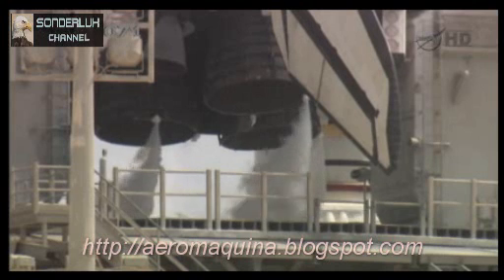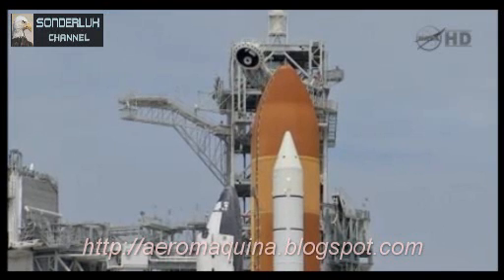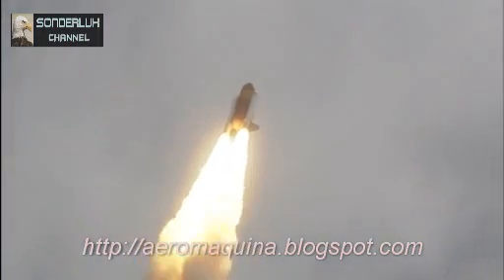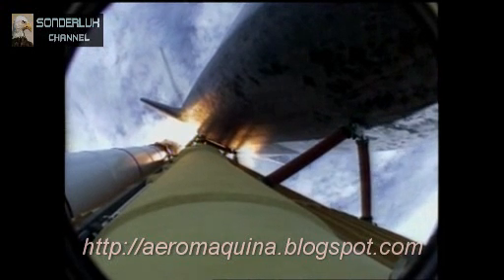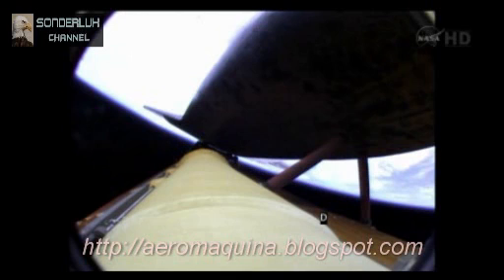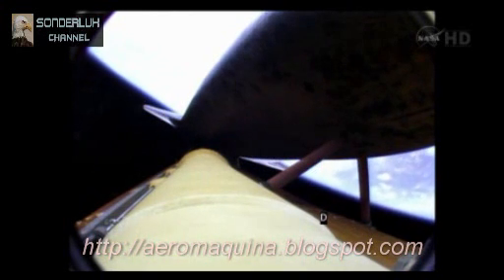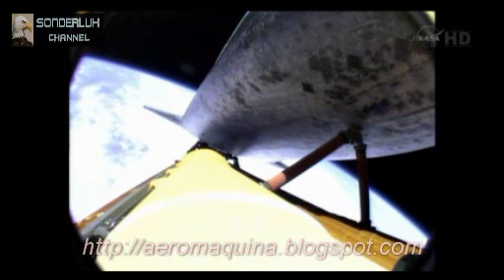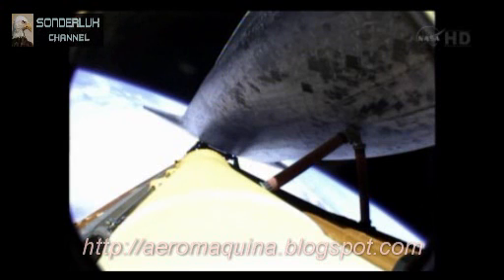Despegue del Atlantis - Misión STS-135 - El último transbordador espacial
La NASA finaliza el programa de transboradores espaciales con el despegue de su última nave lanzada hacia el espacio. El Atlantis realiza el último despegue desde Cabo Cañaveral; Florida de todos los transboradores. Un hecho histónico en el programa espacial mundial.